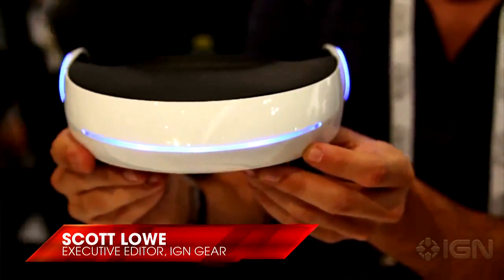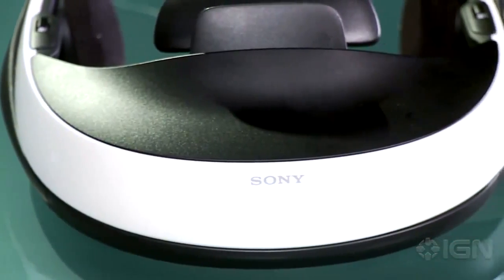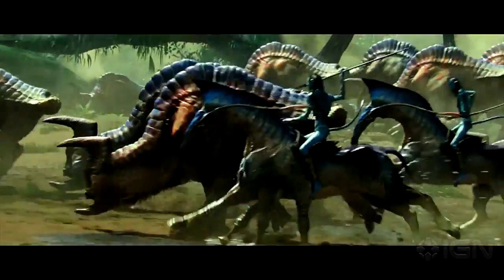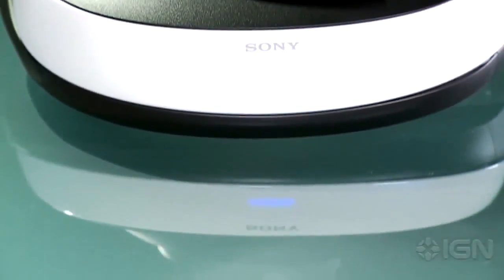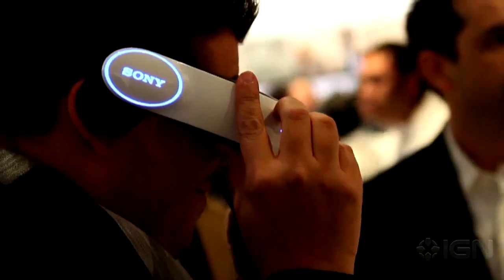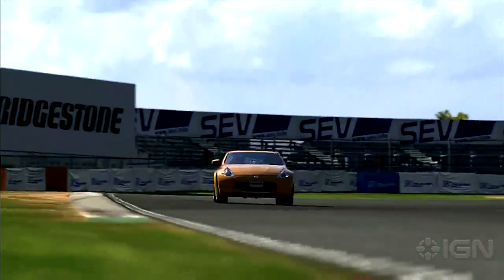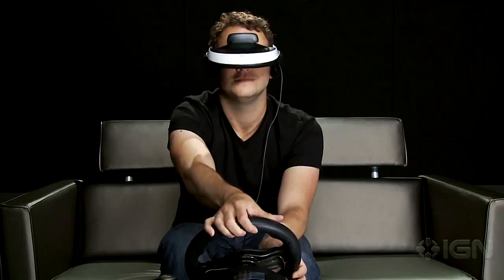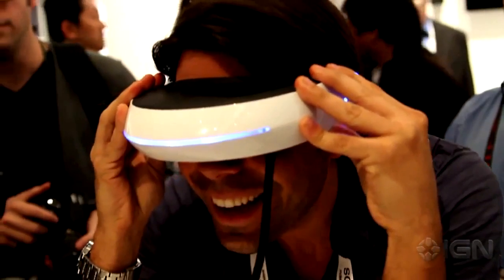Amazing! TV Innovations Shaped Glasses Sony HMZ-T1.MP4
Sony recently introduced a cutting-edge technology in the TV industry, namely a 3D television that can be used and installed on the head. Sony HMZ-T1 is the 3D TV technology using OLED display which is generally used for mobile phone devices.